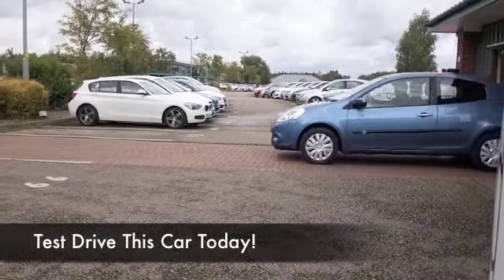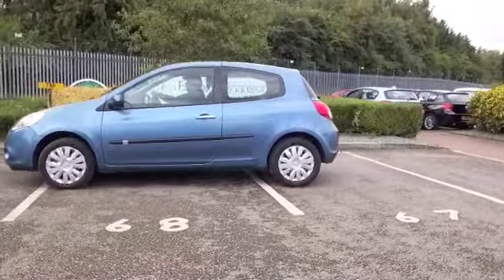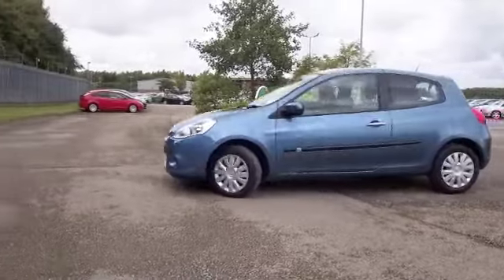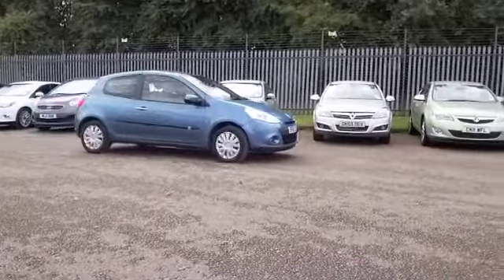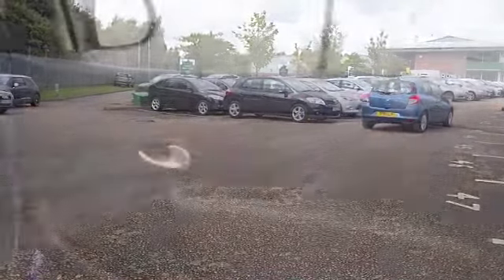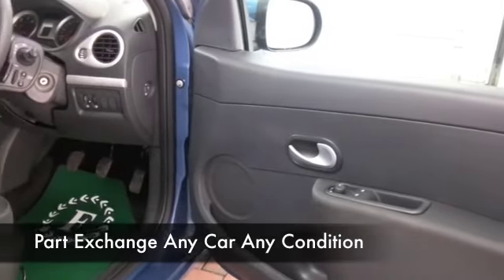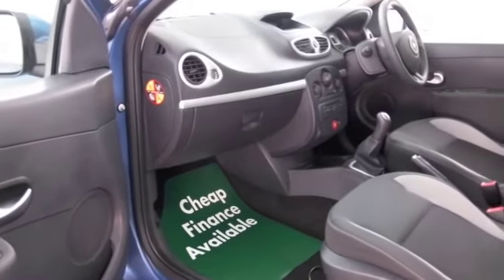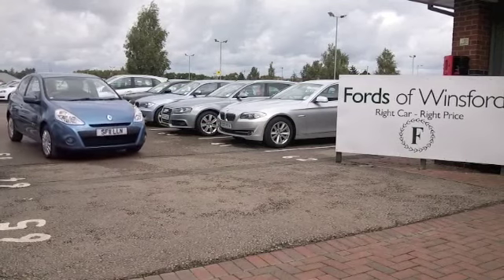RENAULT CLIO DIESEL HATCHBACK (2011) 1.5 DCI 88 EXPRESSION 3DR - SF11LLN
DETAILS:
First registered: 31/05/2011
Current mileage: 18630
Registration: SF11LLN
Colour: BLUE

FEATURES:
front electric windows, remote central locking, cloth interior, all round airbags, pas, abs, steel wheels, metallic paint, cd, parcel shelf present, hand book presen

This used car is for sale at Fords of Winsford Car Supermarket in Cheshire, UK